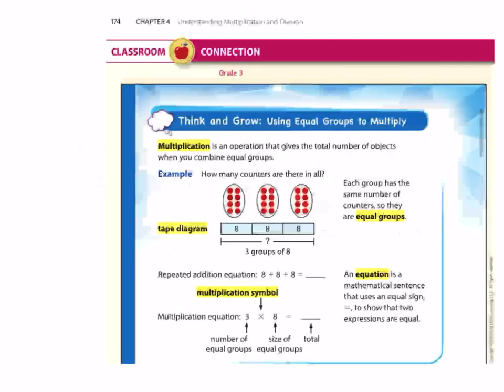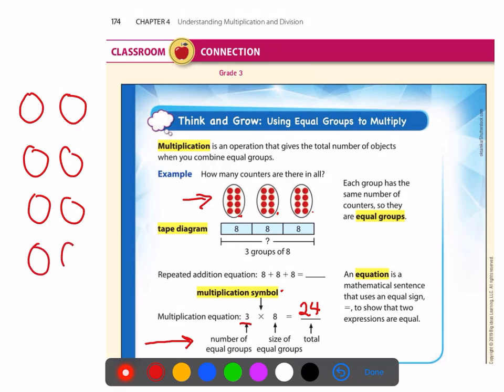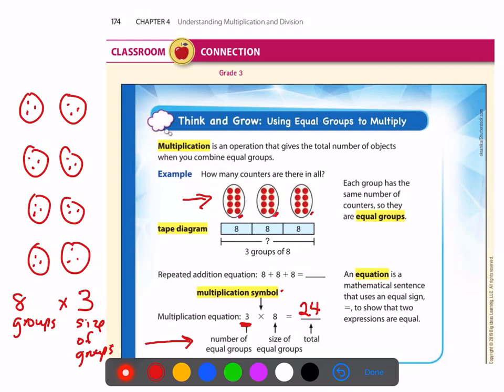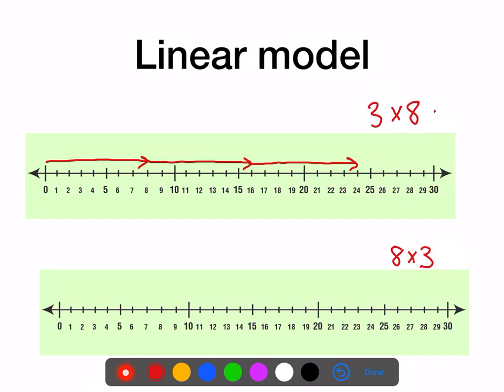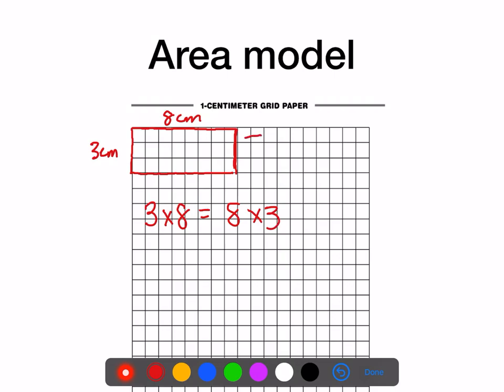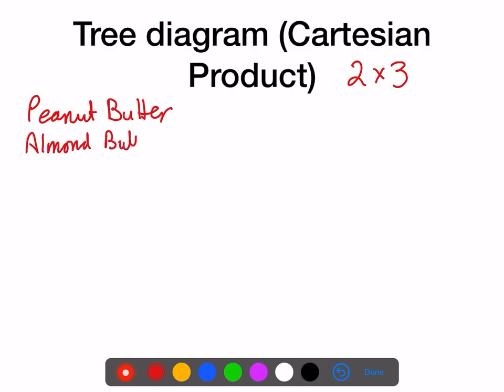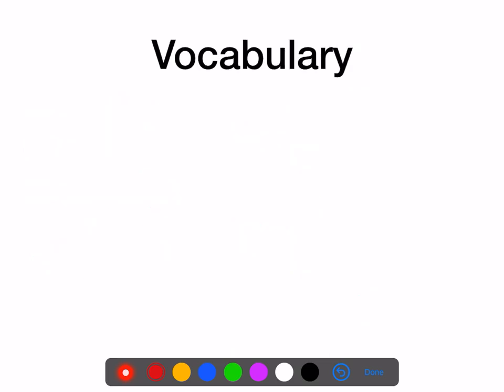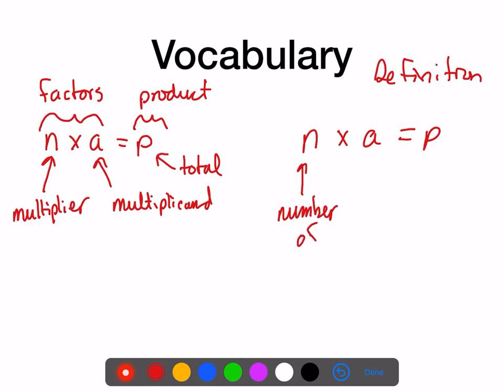Multiplication: Definition and Vocabulary